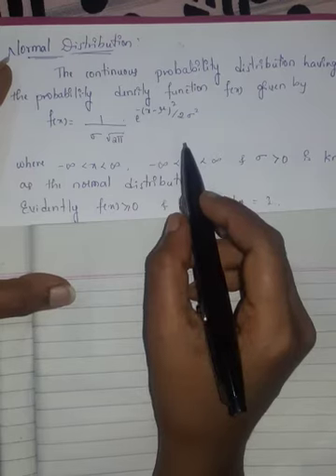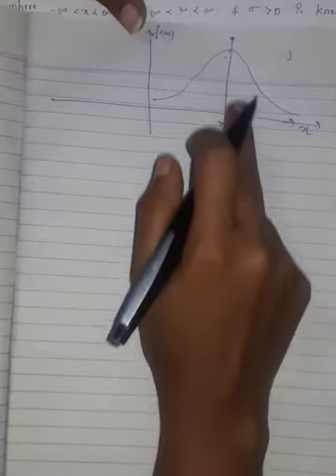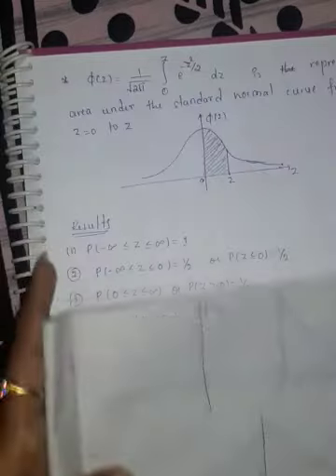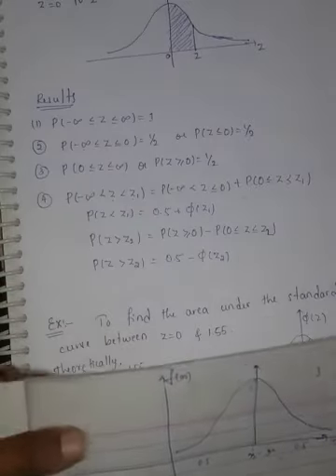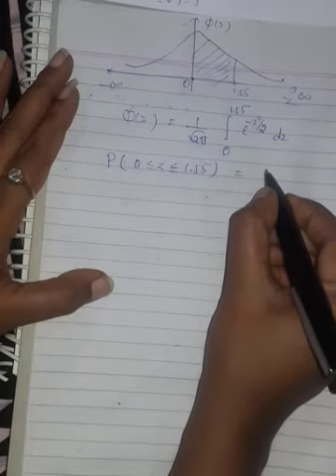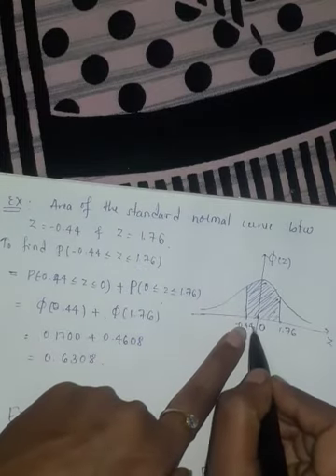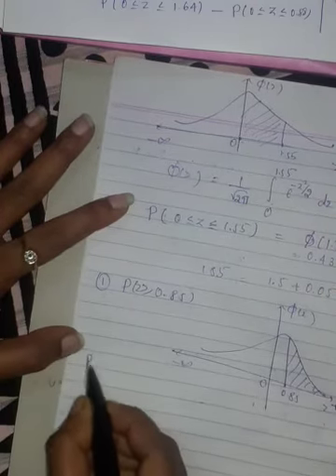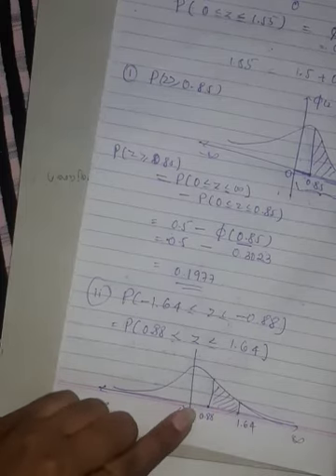18MAT41# Module 3: Probability distribution- Normal distribution